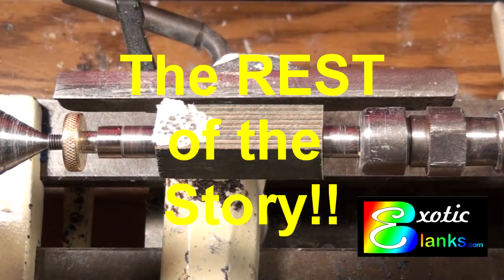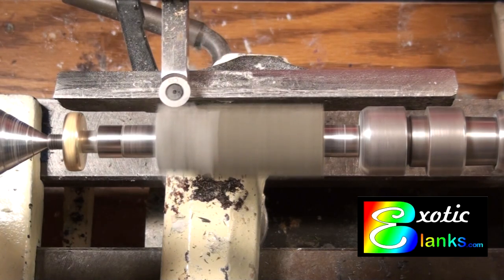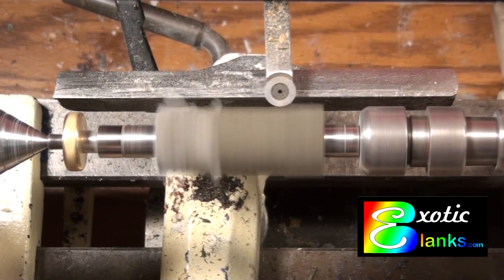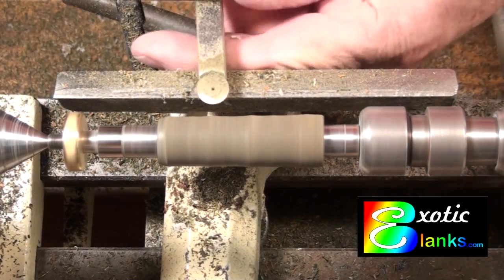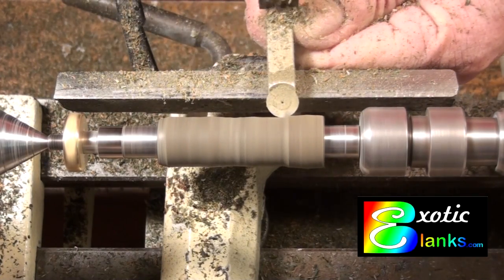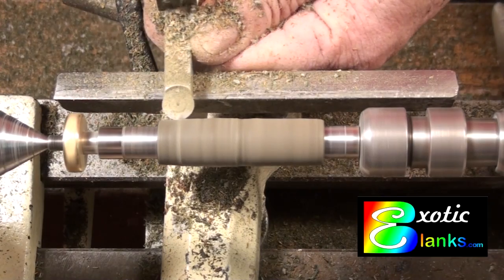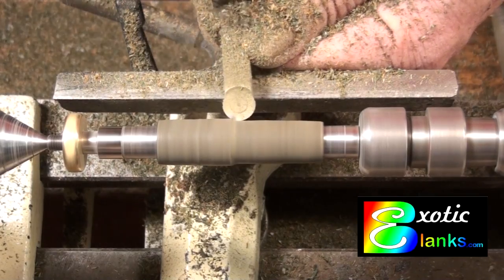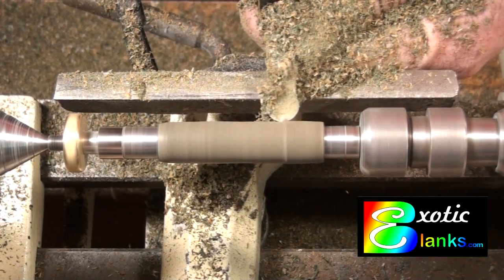Carbide tool Turning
An early video of turning with a round carbide tool.